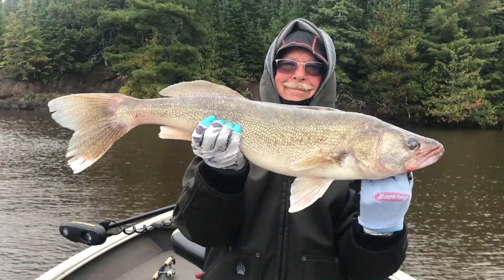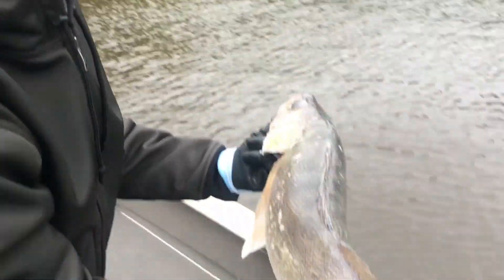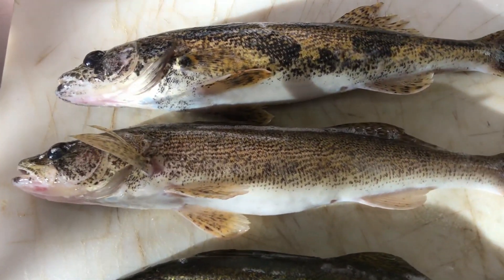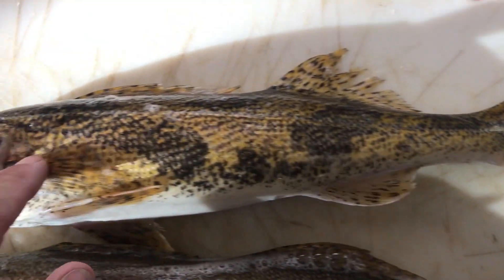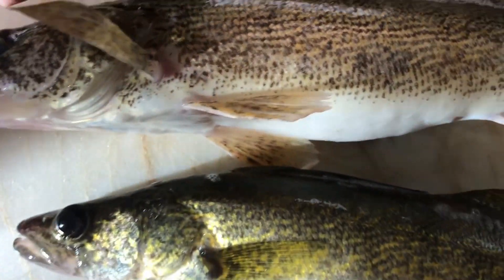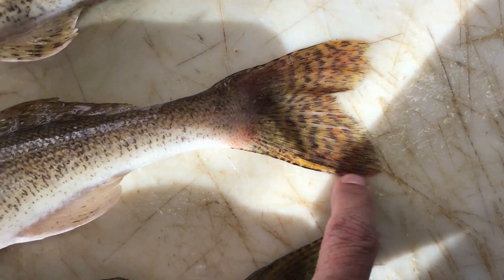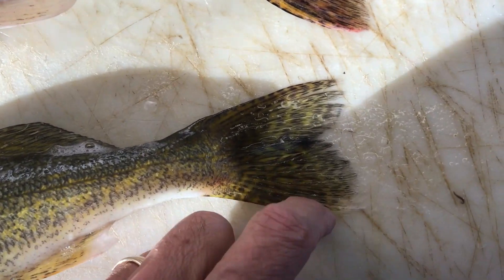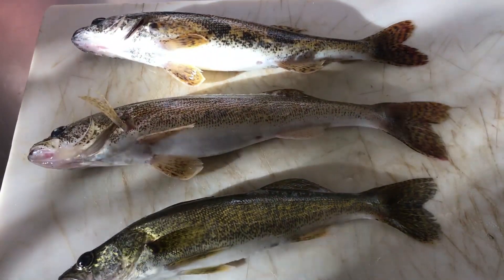What's the Difference Between a Walleye a Saugeye and a Sauger?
Hey everybody! Do you know the difference between a walleye a saugeye and a sauger? Check out this video.

A friend and I caught each one to keep and eat. They might look a little different but they all taste good. We really couldn't tell the difference when eating them. So good.

Sauger - blotchy markings and tell tale spots on the dorsal fin, and no white tip on the tail.

Saugeye - looks like a dirty walleye, not blotchy but has spots on the dorsal fin and maybe a little sliver of white on the tail's tip.

Walleye - smooth color complexion from light gold to almost black in dark stained waters. No spots on the dorsal fin. If there are spots on the fin then it's not a walleye. Plus the tell tale white tip on the bottom of the tail.

Let's go fishing! I enjoy guiding on the waters of the Lake Winnebago system which include the Fox River, the Wolf River, and of course Lake Winnebago. Plus I have a lake I enjoying guiding on in Northwest Ontario, Canada, eh.

for additional information and rates.

Thanks,
Captain Kirk